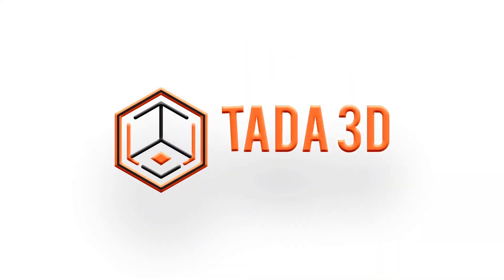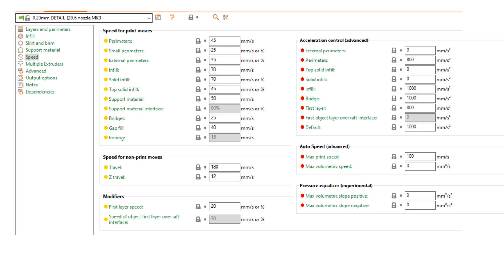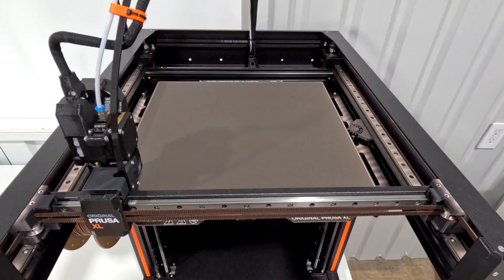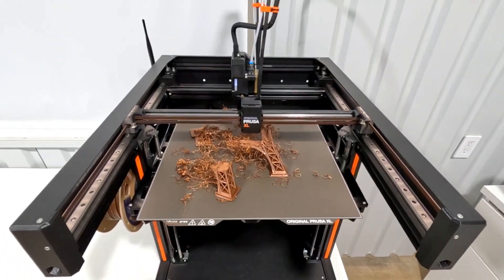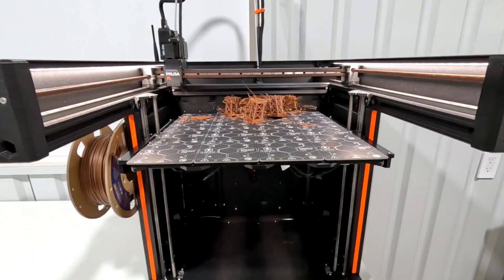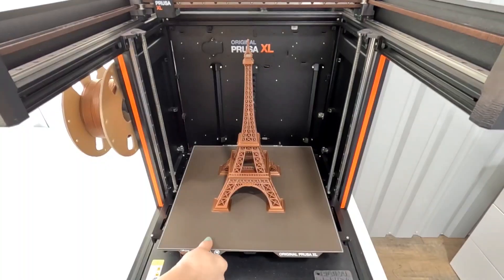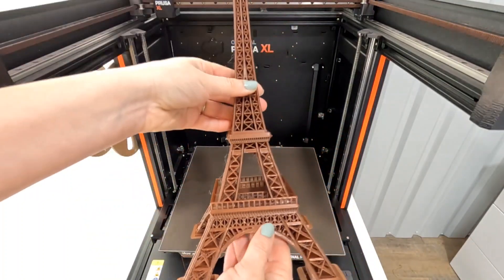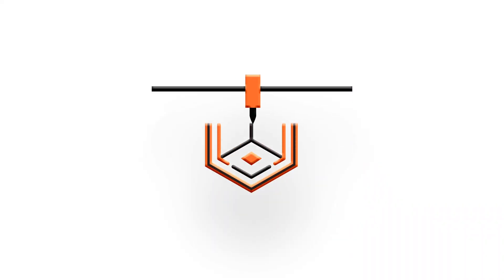Eiffel Tower on the Prusa XL!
See how the Eiffel Tower scaled up 161% turned out on the Prusa XL!